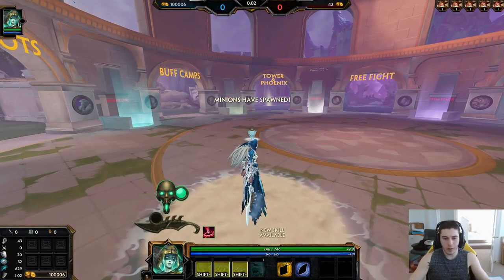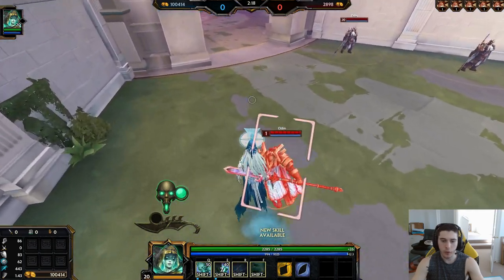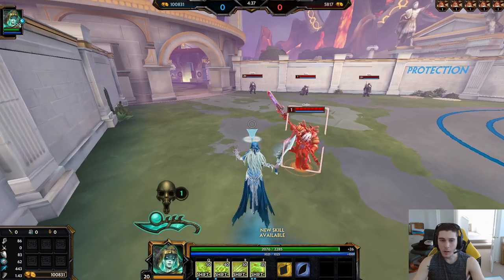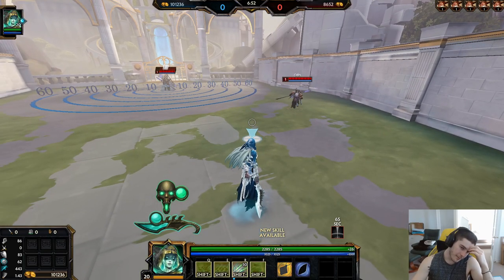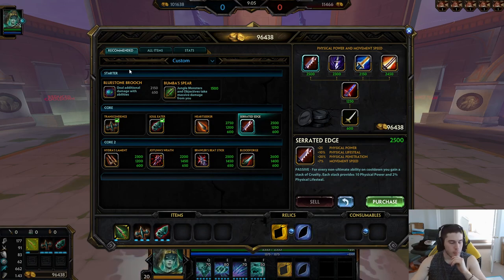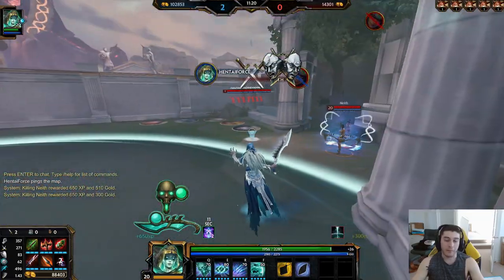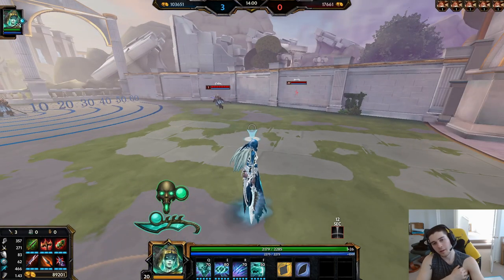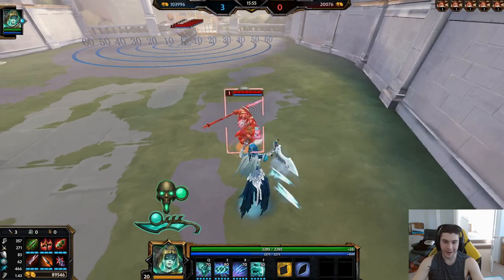LEARN TO PLAY CLIODHNA LIKE A GRANDMASTER IN SMITE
quick lil guide on the god I've been having the most fun with lately! Let me know who you guys wanna see next!